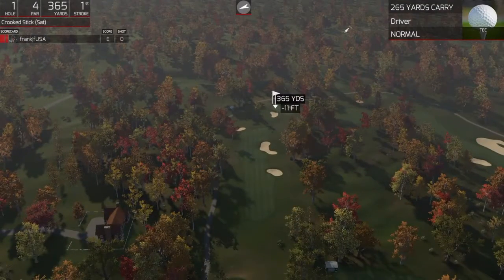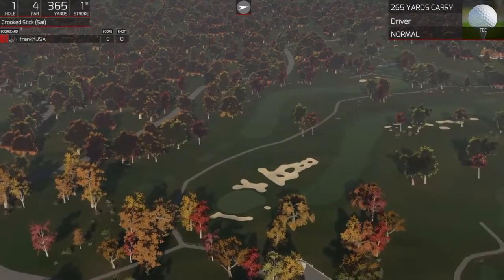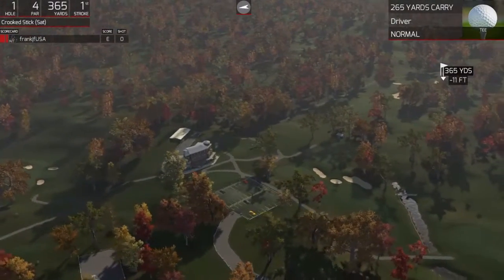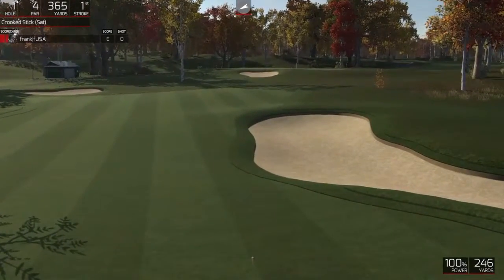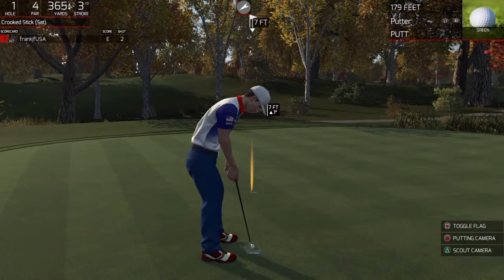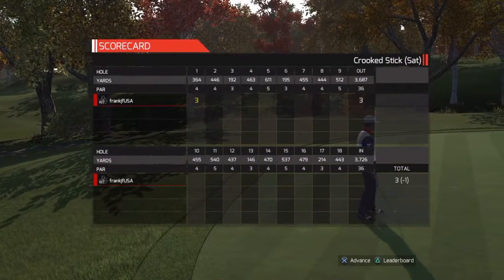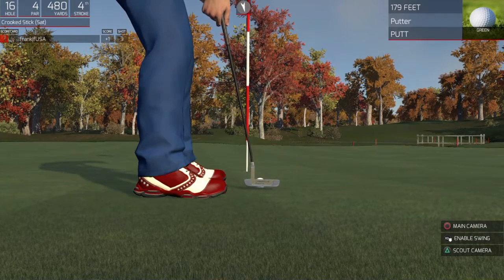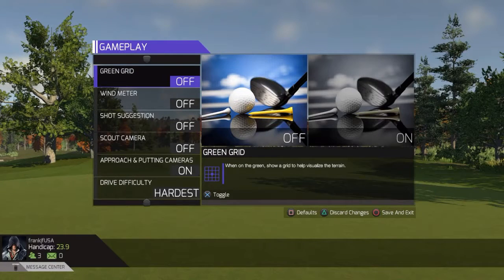A look at Crooked Stick with some play and commentary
An invitation and welcome to The Golf Club Amateur Golf Society is possible. Game settings are straightforward... aids off, the exception is approach/putt cam is on. The swing setting is Hardest. The agreed and accepted Rule is NO Shot Mod, meaning no adjusting of loft/deloft or draw/fade. It is acceptable to press the Trigger to deduce red cone solid contact, but that is it. Plain, simple, no grey areas, nothing vague or needing discussion.